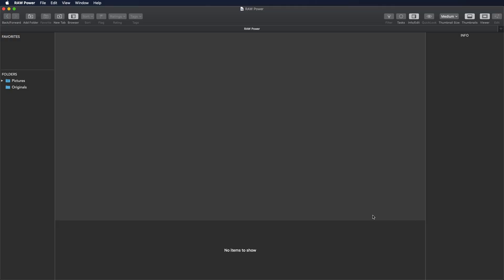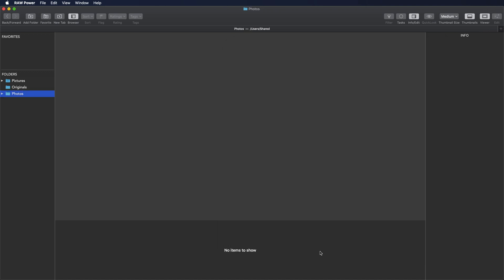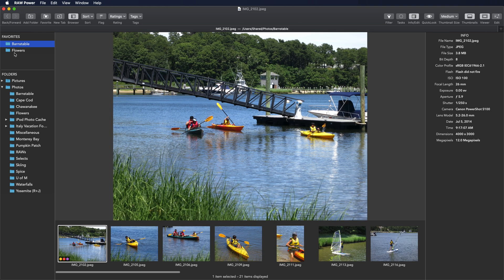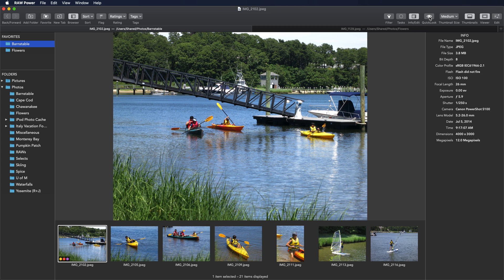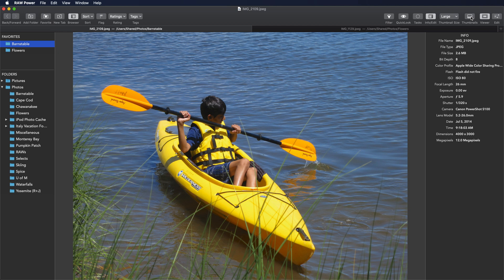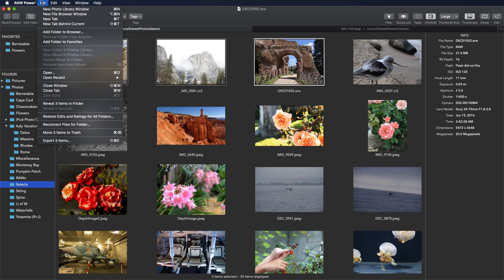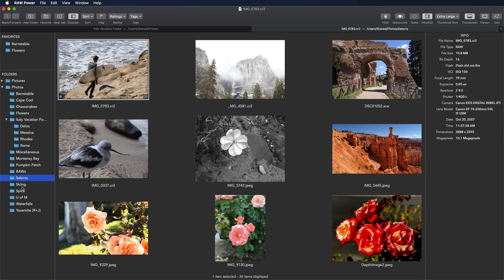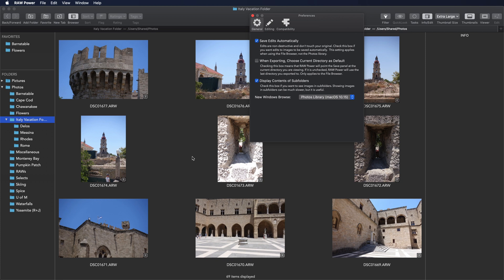RAW Power 3 for Mac: File Browser Overview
Learn the basics of the RAW Power interface through the File Browser.